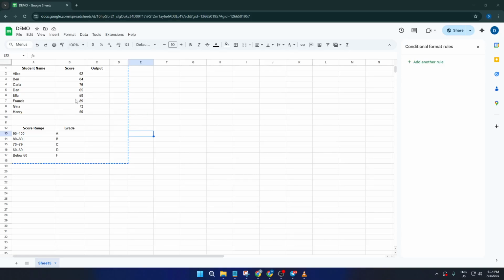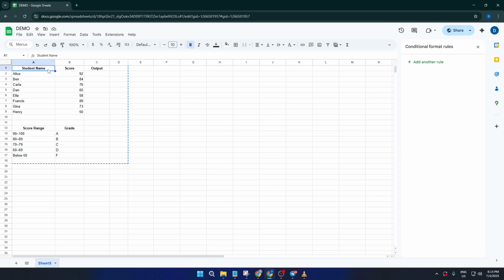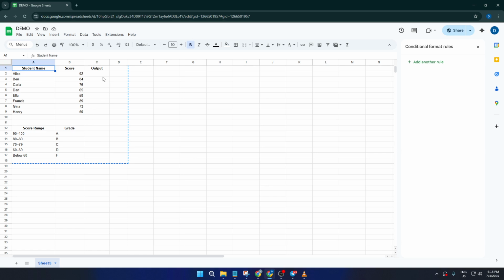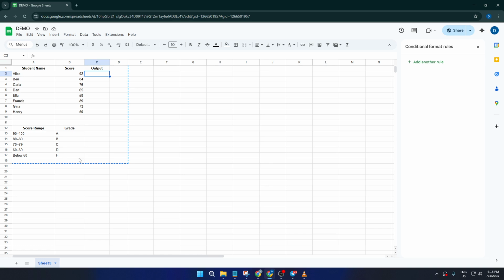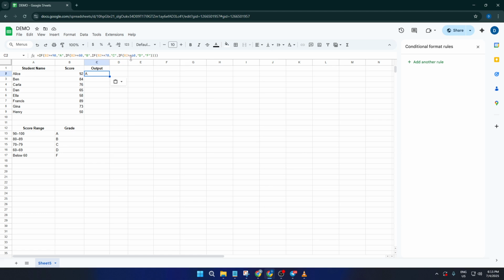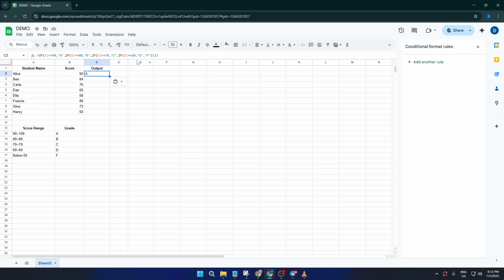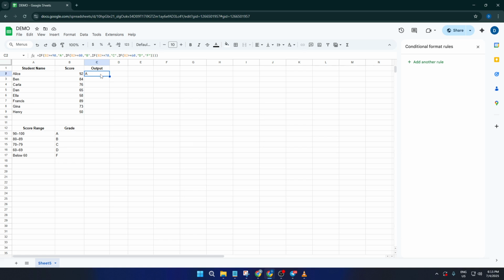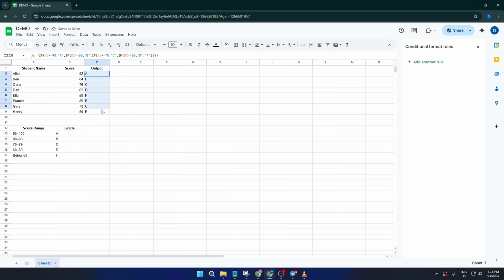How to Use Nested if in Excel and Google Sheets [2026 Guide]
Want to use multiple conditions in Excel and Google Sheets? In this tutorial, you'll learn how to use the Nested if function to test several conditions and return different results based on your data.

In this video, you'll learn how to:

✅ Use the Nested if function
✅ Create multiple conditions
✅ Return different results
✅ Set up grading or status rules

To use Nested if in Excel and Google Sheets, place one if function inside another to test multiple conditions in sequence.

Don't forget to like, subscribe, and turn on notifications for more Excel and Google Sheets tutorials, Nested if guides, multiple condition formulas, logical function tips, grading formulas, spreadsheet tutorials, and productivity tips.